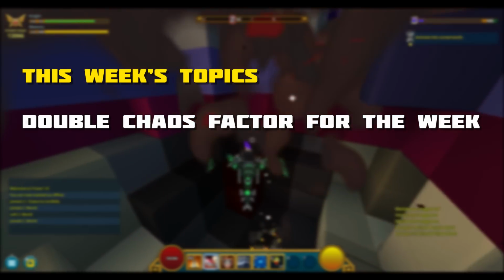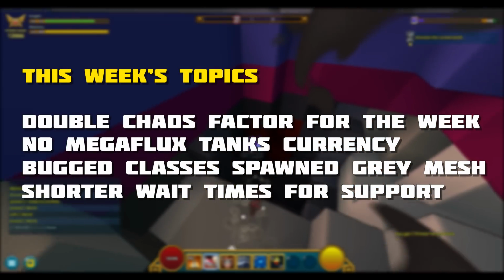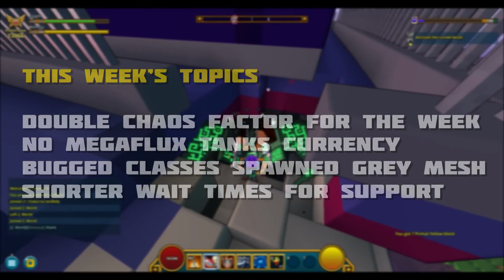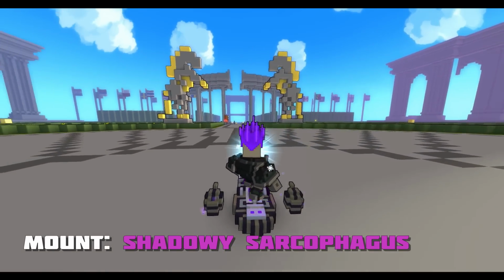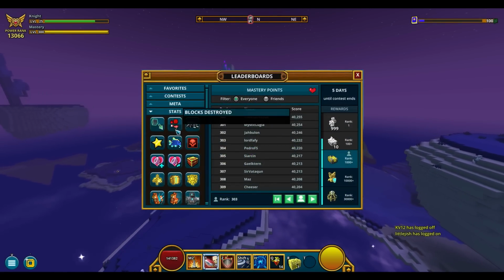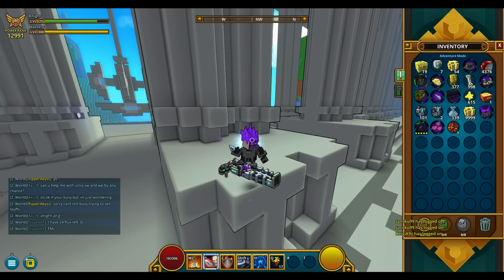WIT: DOUBLE Chaos Factor | Megaflux tank Currency?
Our club: /joinworld clubul lui lordfafy. If you want to join /w lordfafy!